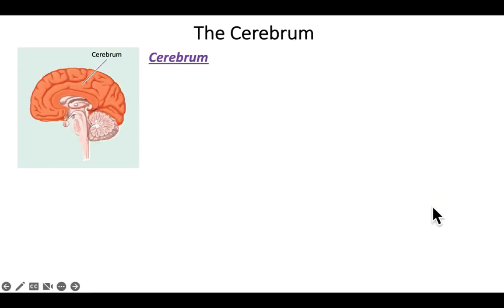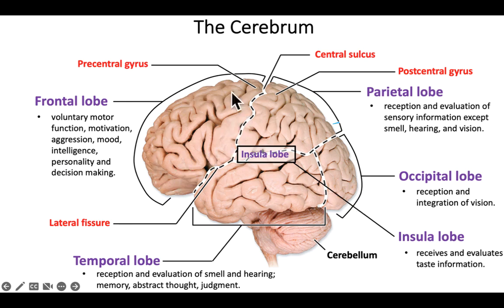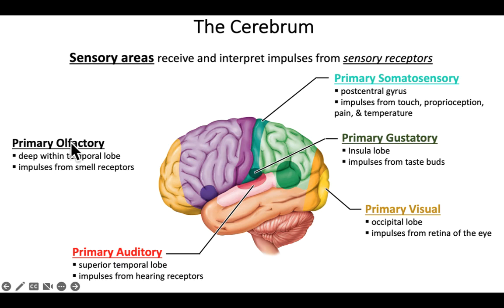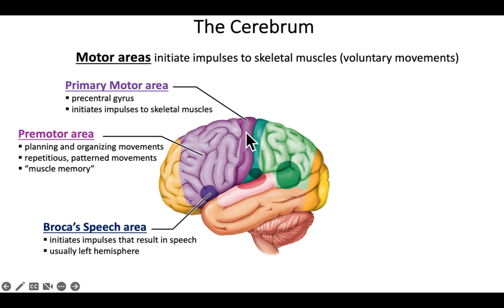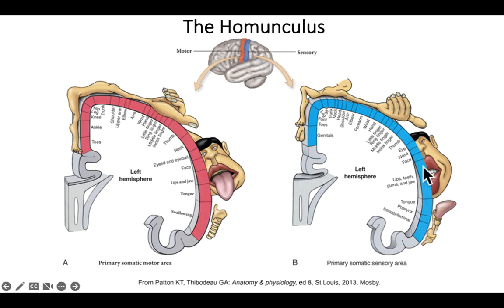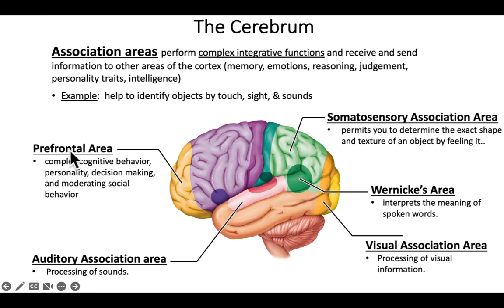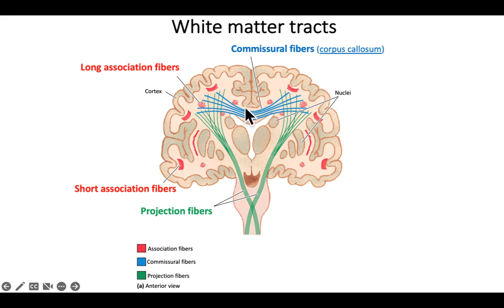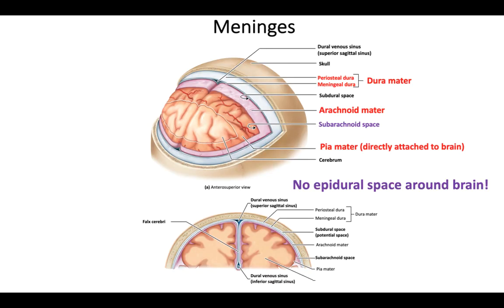Chapter 13 Brain and Cranial Nerves 2